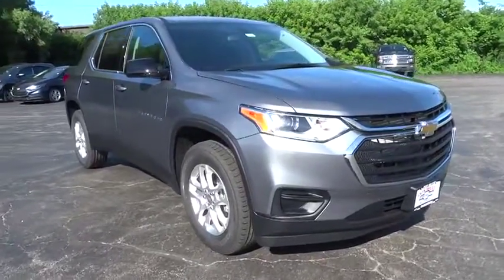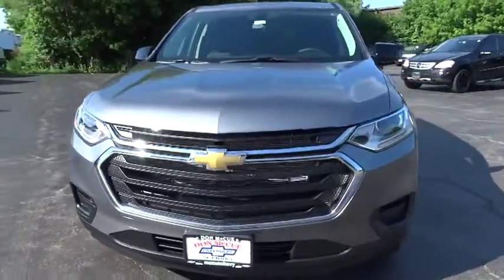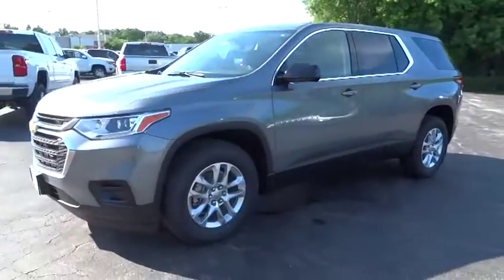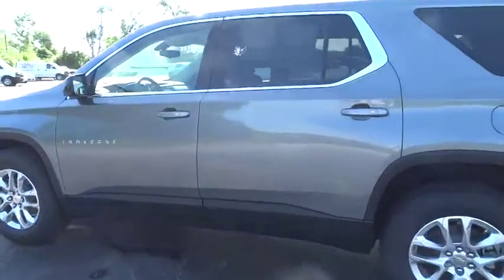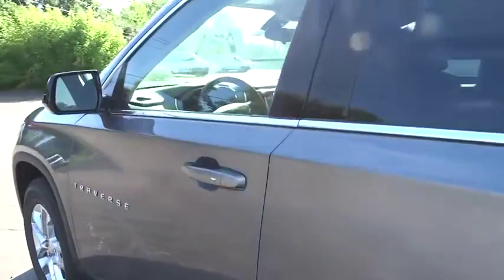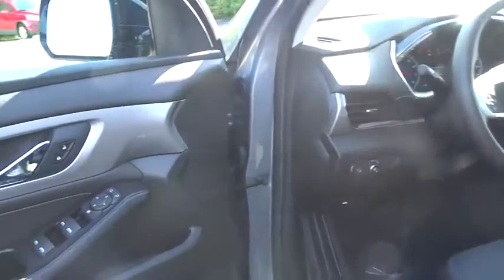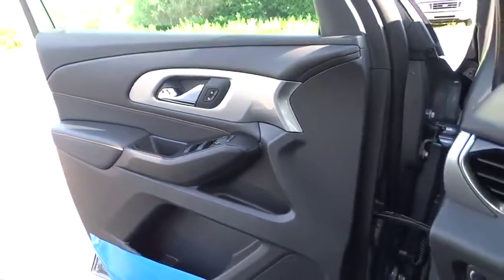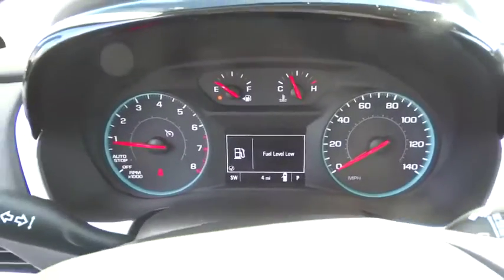2020 Chevrolet Traverse Elgin, St. Charles, Glendale Hts. Naperville, Aurora, IL 200009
Satin Steel Metallic New 2020 Chevrolet Traverse available in Elgin, Illinois at McCue Chevrolet. Servicing the St. Charles, Glendale Hts. Naperville, Aurora, IL area.

McCue Chevrolet
2015 E Main St, St

Steel Metallic 2020 Chevrolet Traverse LS FWD 9-Speed Automatic 3.6L V6 SIDI VVT18/27 City/Highway MPG